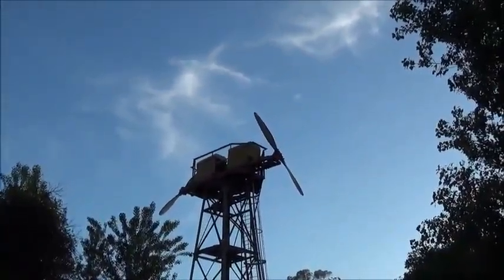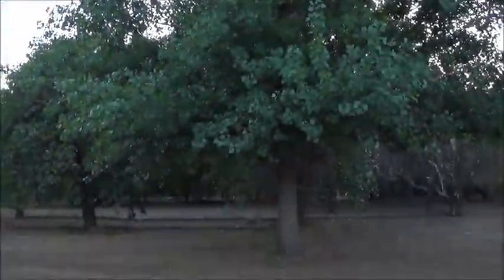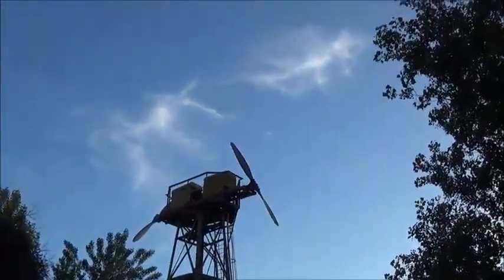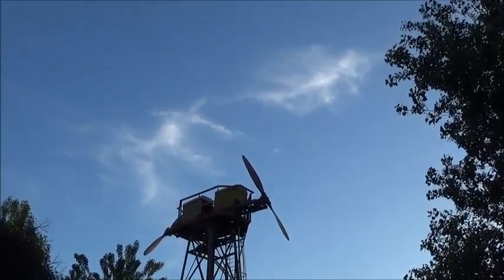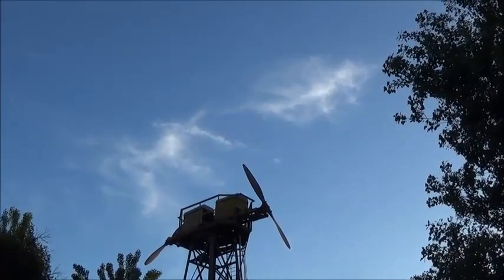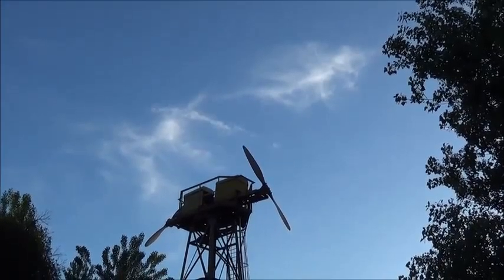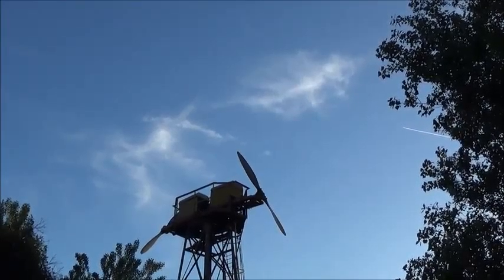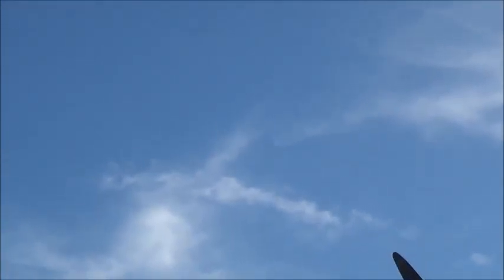Signs in the Clouds: Metals . by Alice B. Clagett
Filmed on 31 March 2016; published on 11 April 2016
Dear Ones,